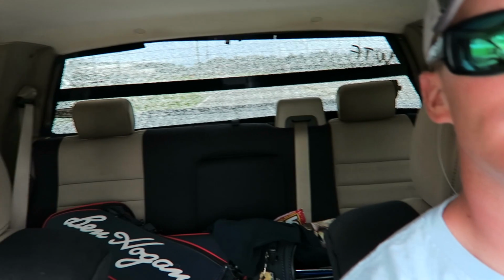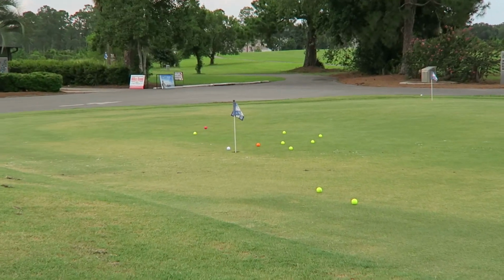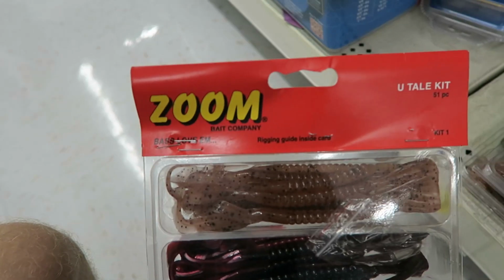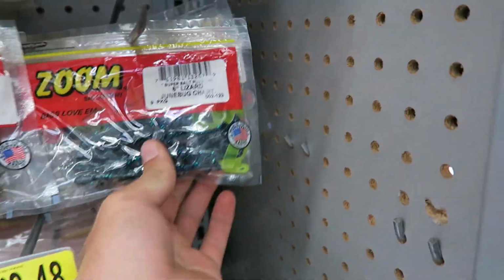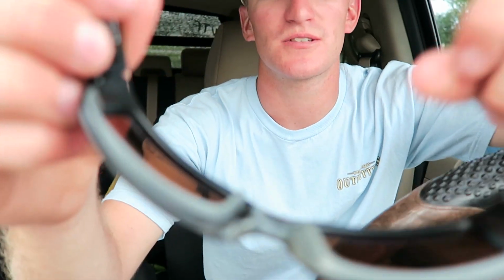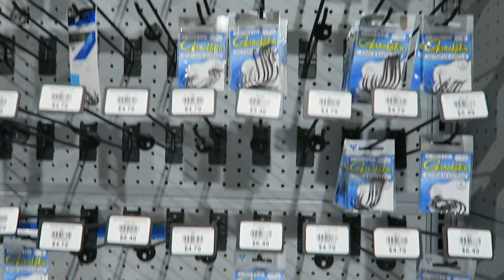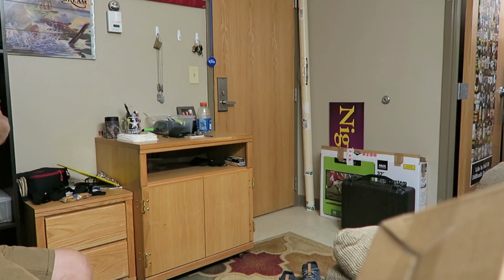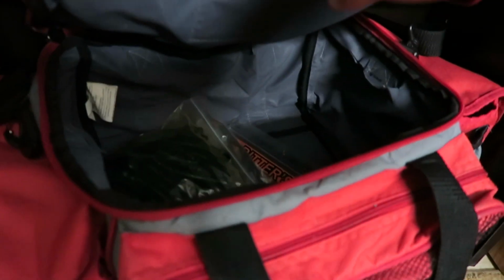No More Zoom Lures for $1! Tackle VLOG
I guess I bought out the whole store!
Whats up guys!? Today I went for a vlog on some lures from the great Walmart, most were sold out but this is still a solid video with some great info included as well as some tackle overview at the end!